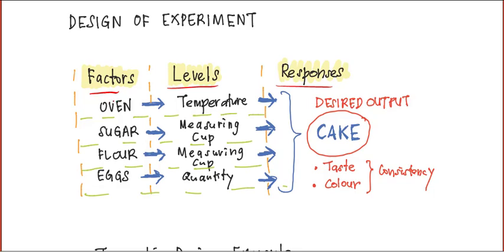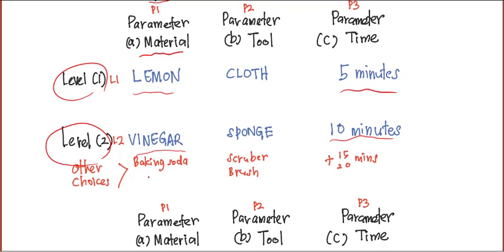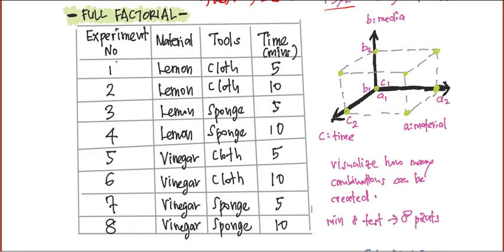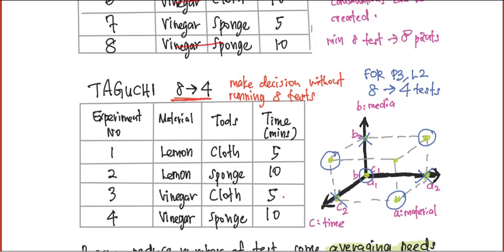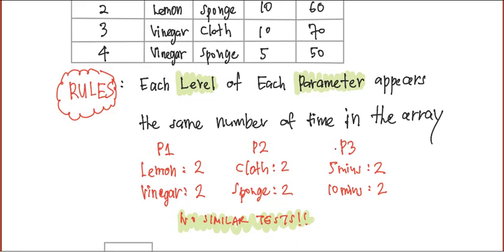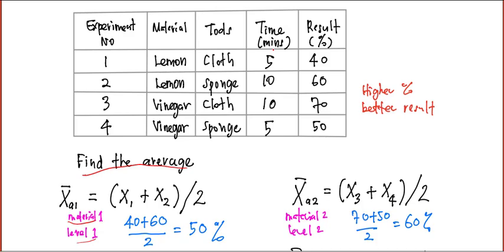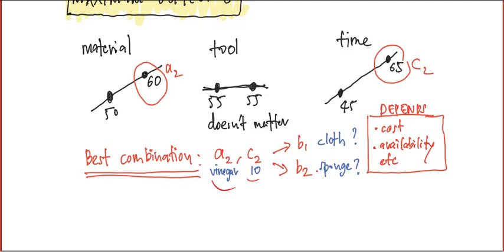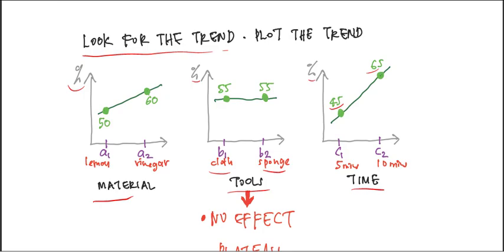Taguchi Method Simple Example